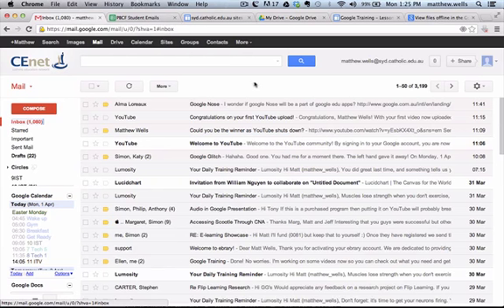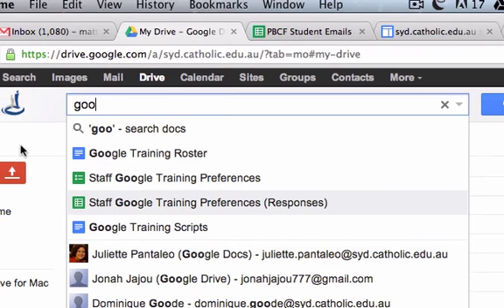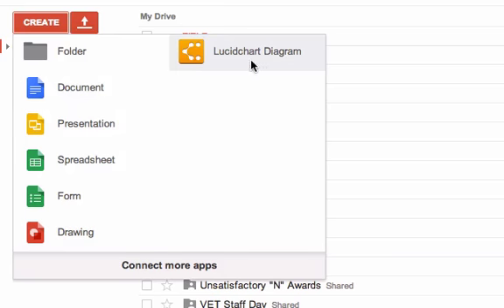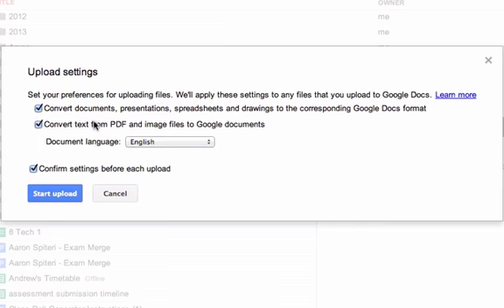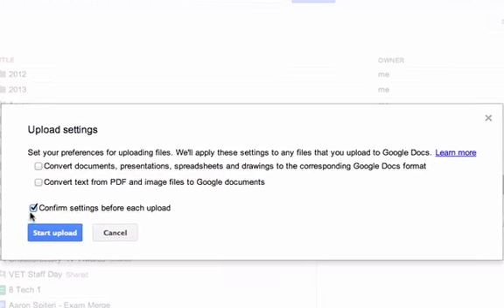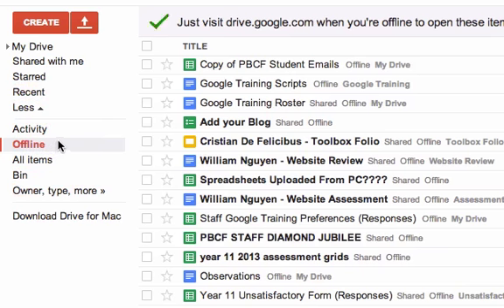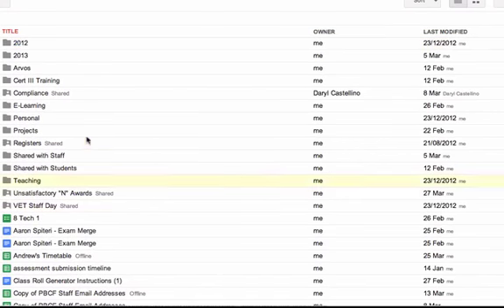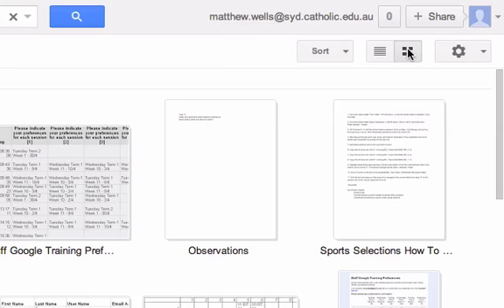Google Drive - Orientation